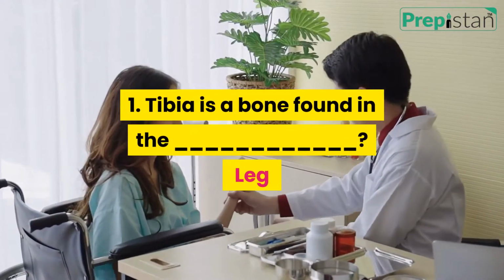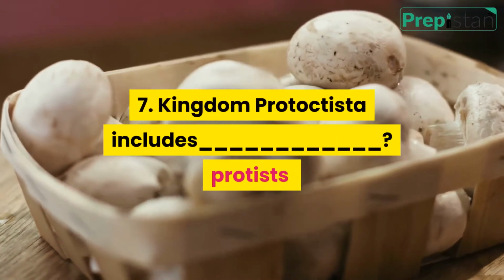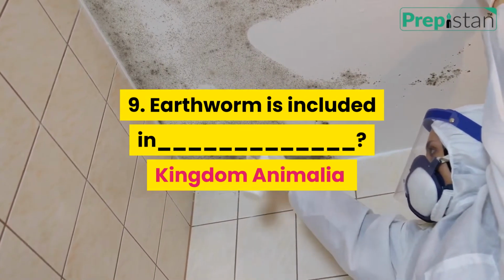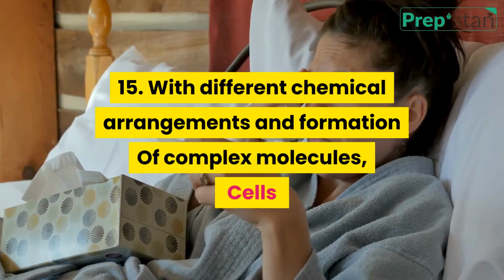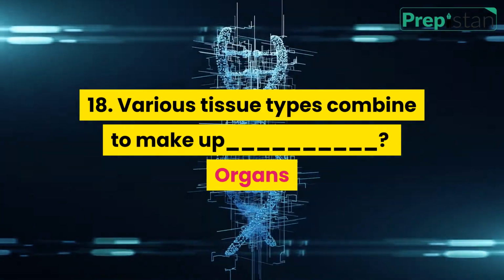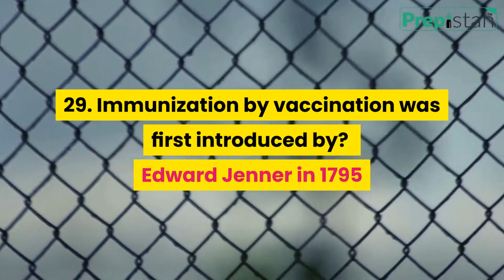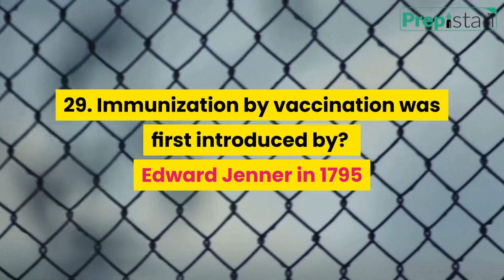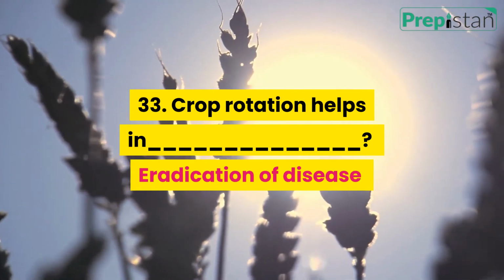Top most important Biology Mcqs for the Preparation of MDCAT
In this video, you can find most important Biology mcqs.

In this video the Biology mcqs collected from PPSC, NTS, FPSC, CSS, SPSC and KPSC pass papers.

This channel is specially designed for to provide to their viewers for all kinds of test preparation like NTS, OTS, PTS, CTSP, PAF, PAK NAVY, PAK ARMY  and ITS.